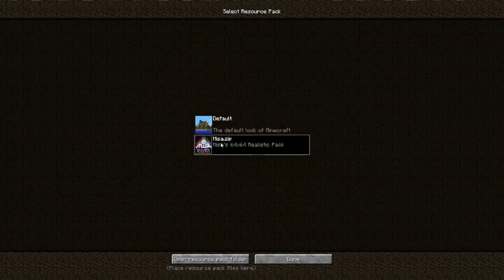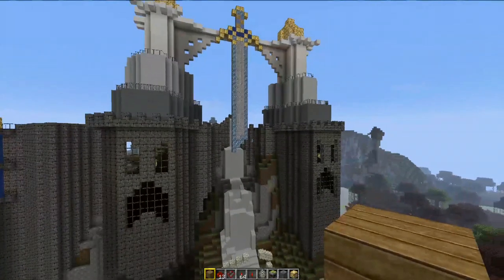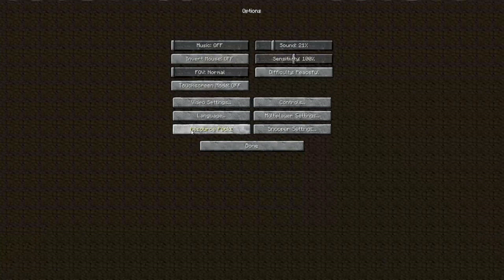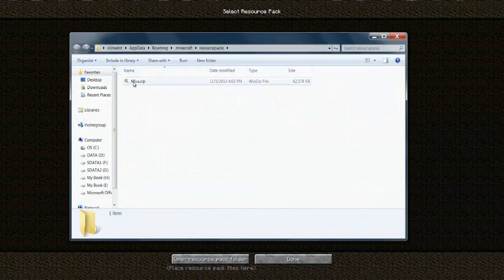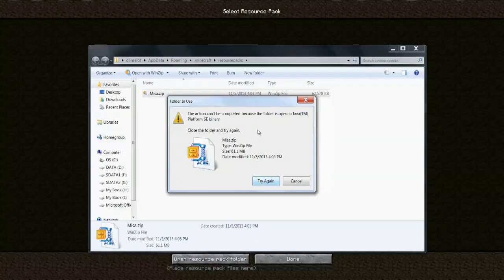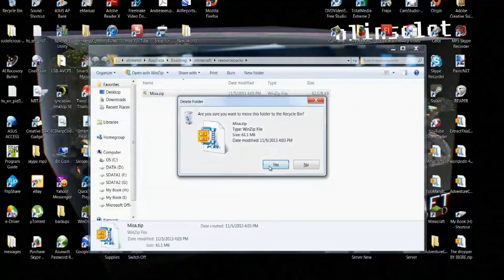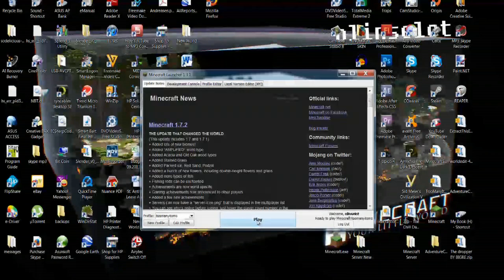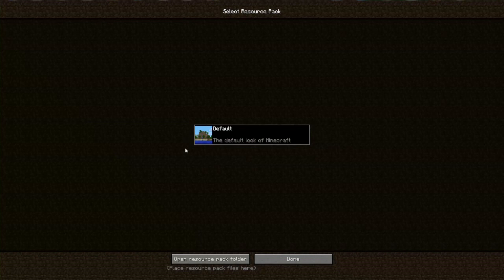How to Delete a Texture Pack in "Minecraft" : "Minecraft" Tips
Deleting a texture pack in "Minecraft" requires you to find the appropriate files on your hard drive. Delete a texture pack in "Minecraft" with help from a video game expert in this free video clip.

Series Description: "Minecraft" is one of the most popular and creatively-challenging games available on the PC today. Get tips on "Minecraft" with help from a video game expert in this free video series.